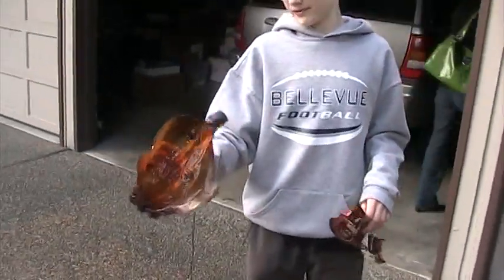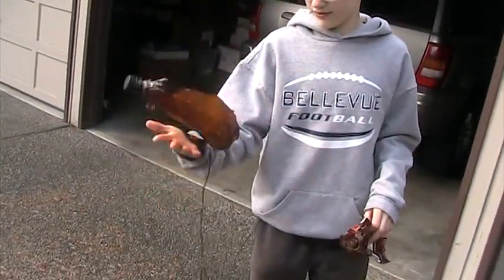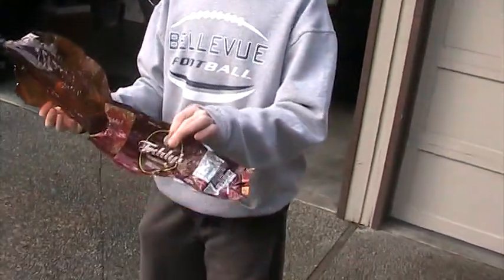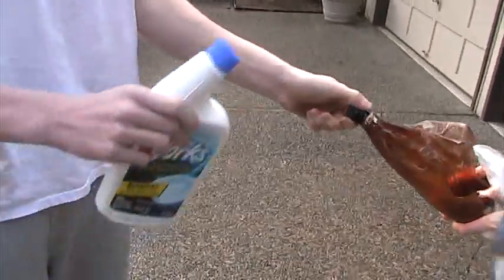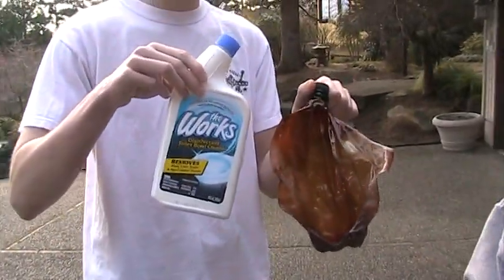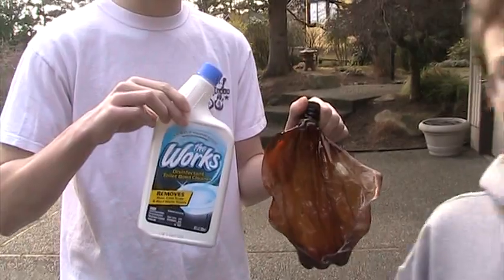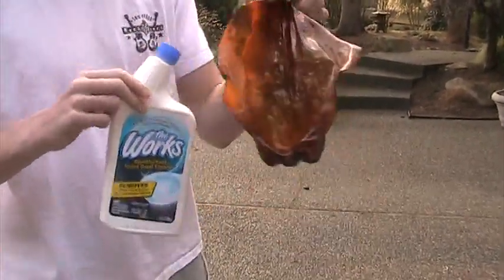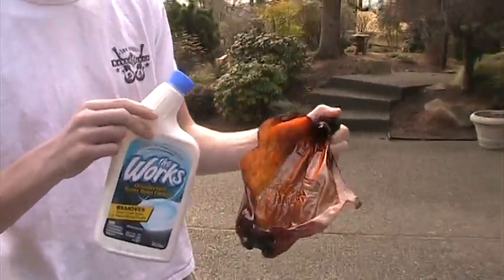Bottle Rocket Aftermath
Boys explain how to assemble the exploding plastic bottle